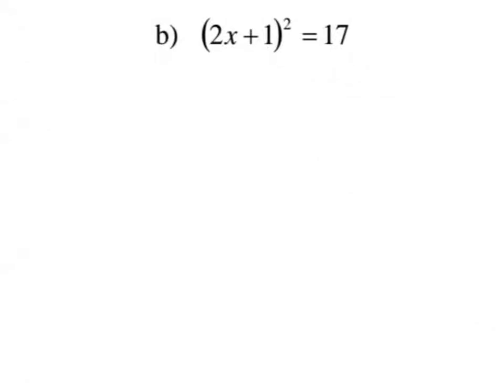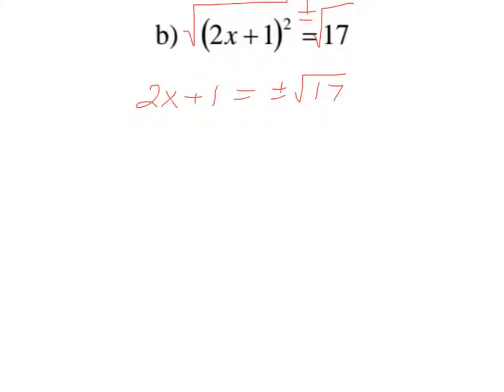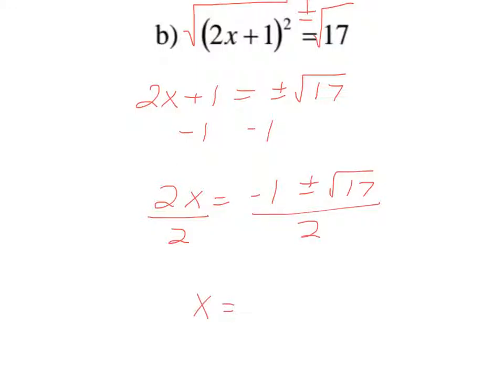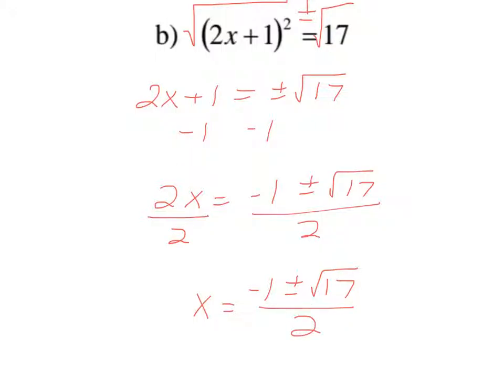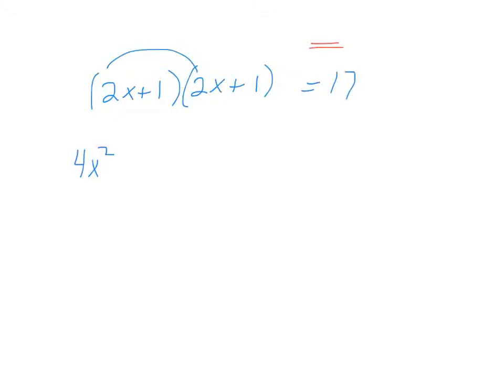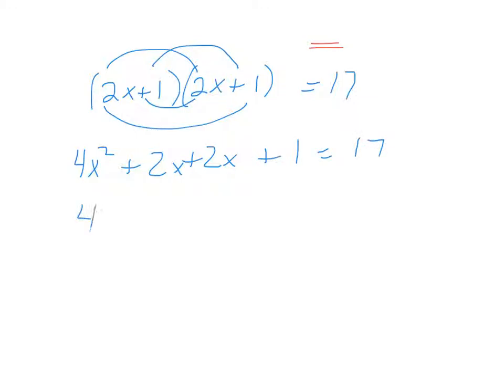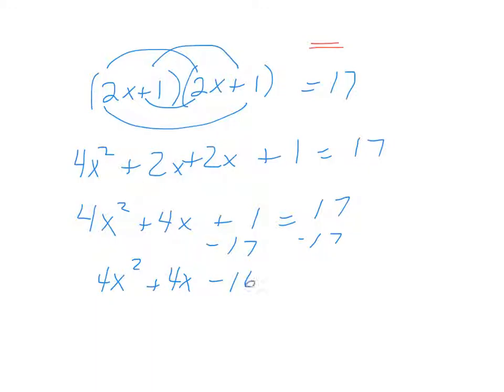1b - Solving a quadratic 2 ways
Problem 1b off the M2 PreCalc midterm review packet.